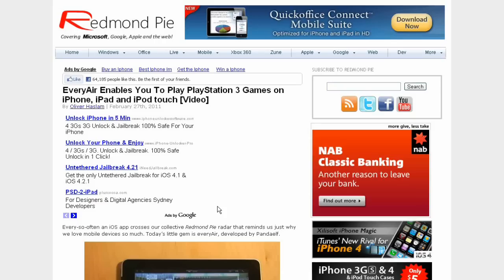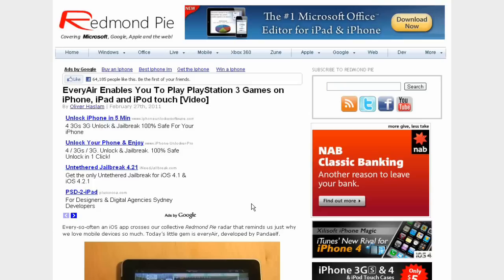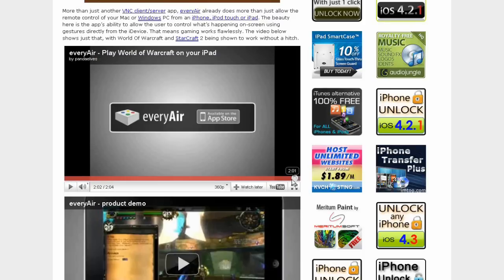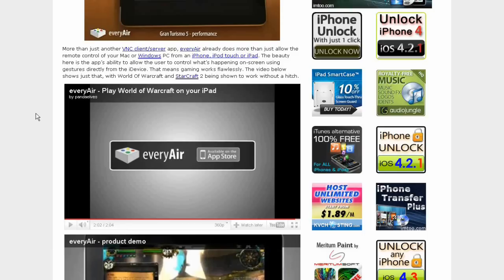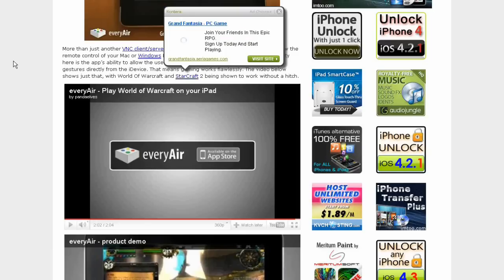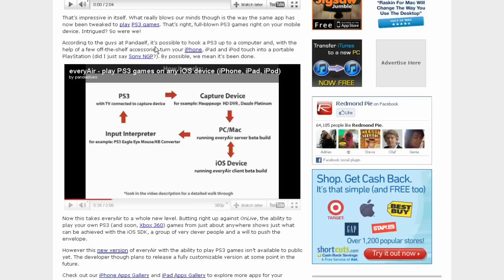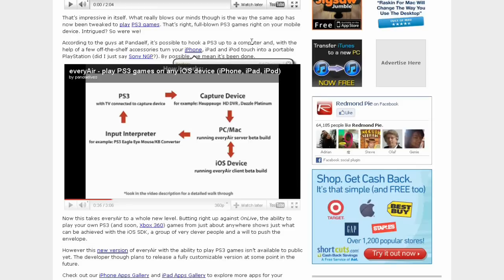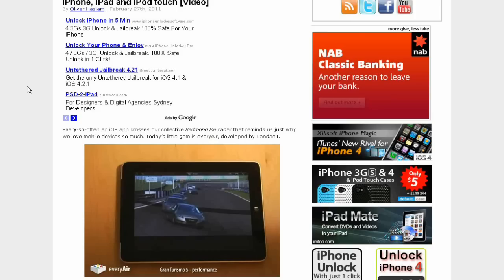PLAY PLAYSTATION 3 / PS3 GAMES ON IPHONE, IPAD, IPOD TOUCH [with EveryAir]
This is just a video about the article I read on Redmond Pie about "How to play PS3/Playstation 3 on your iDevice." This works with a application called "EveryAir".